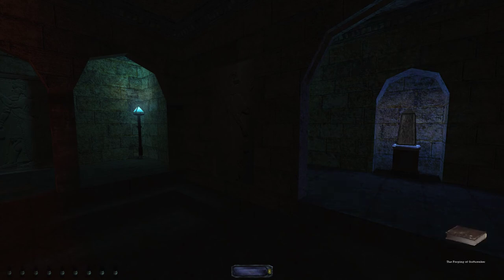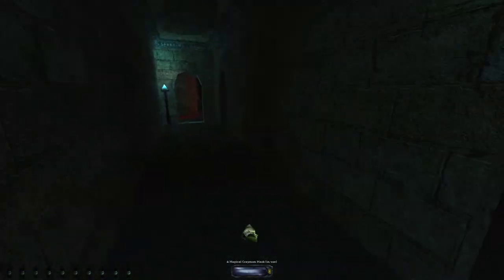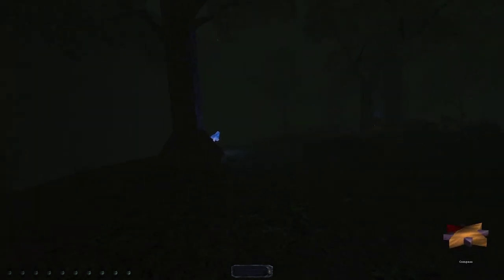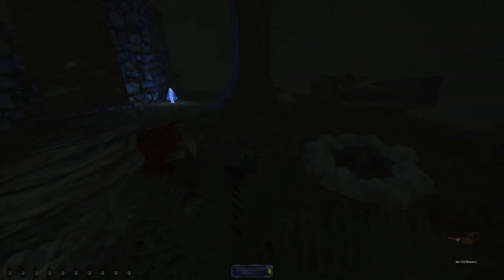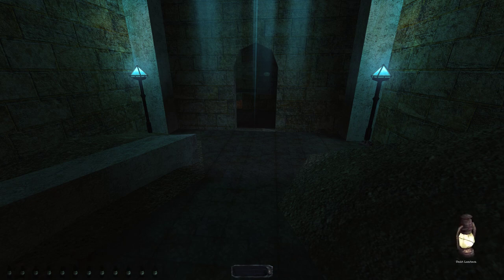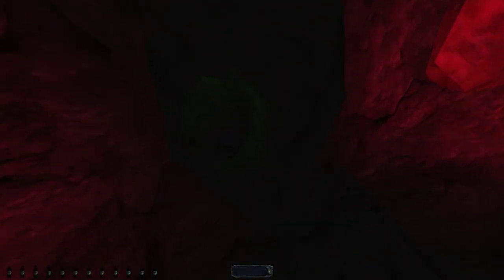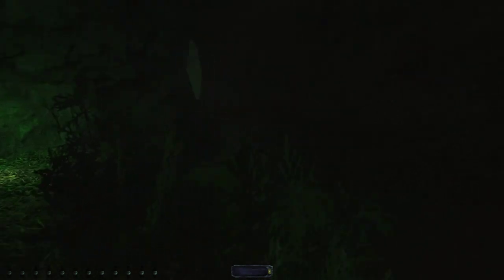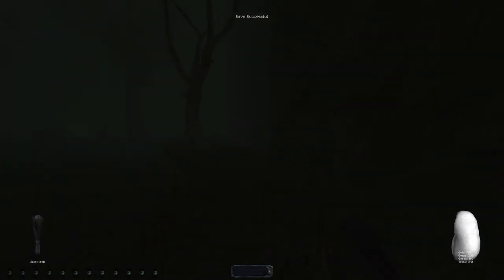Let's play Thief fan missions: Godbreaker, episode 3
The swamp hides more than Sir Eldin's tomb. Conall finds a disquieting Pagan temple, ruined, but now home to a herd craybeasts. And deeper, there are ghosts and giant deadly moths. Conall starts to wonder what the taff he's doing here.

Godbreaker is a Thief 2 fan mission by Random_Taffer. Find more details and the download at TTLG